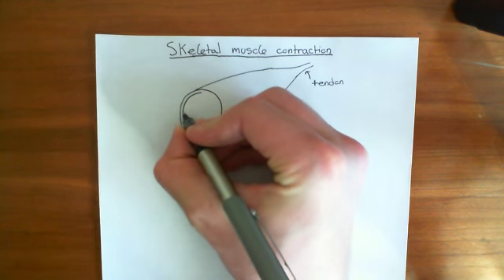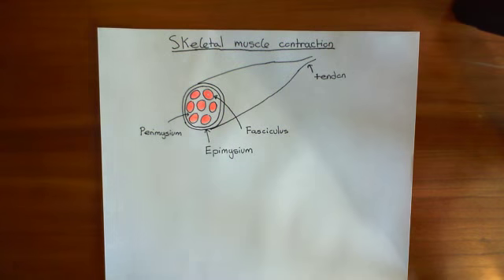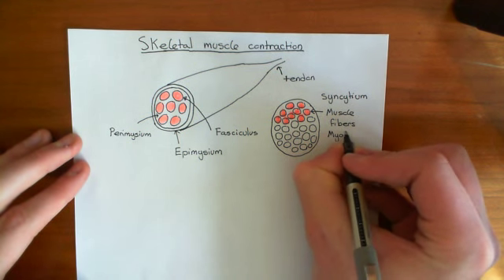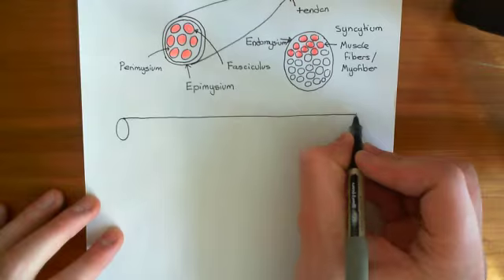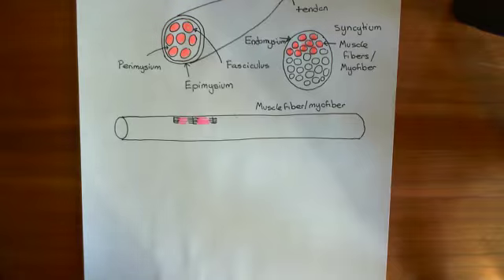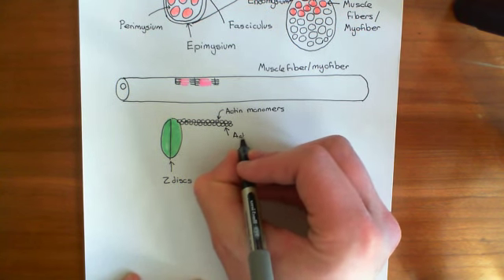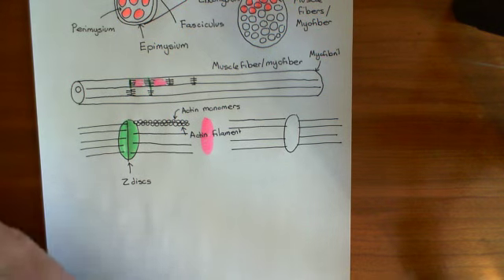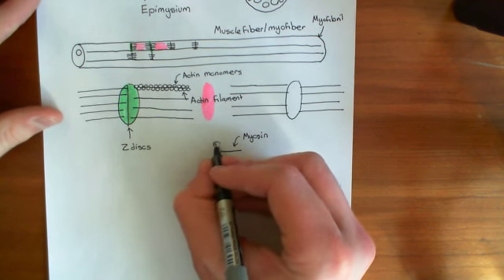Skeletal Muscle Contraction Part 1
In this video we discuss the structure of skeletal muscles as well as the mechanism of contraction.